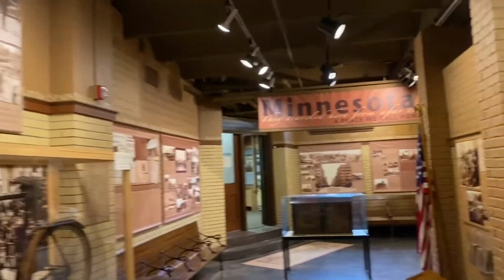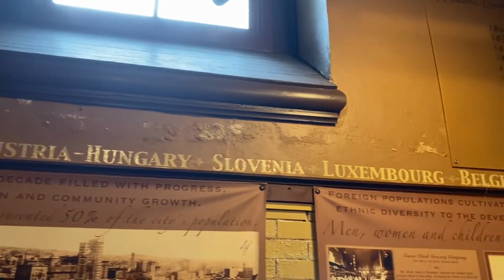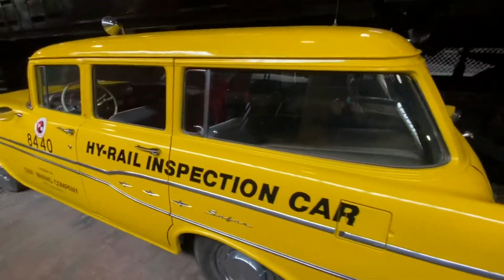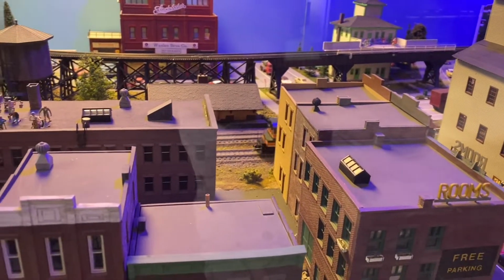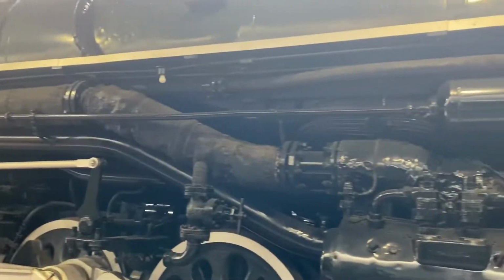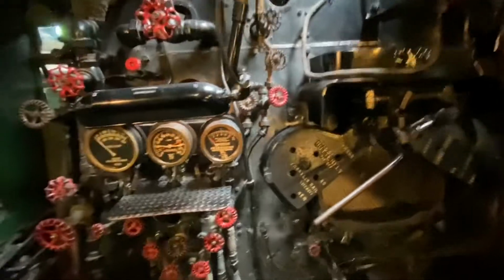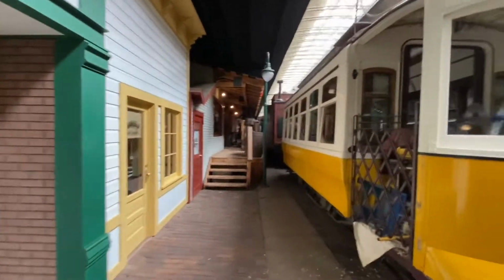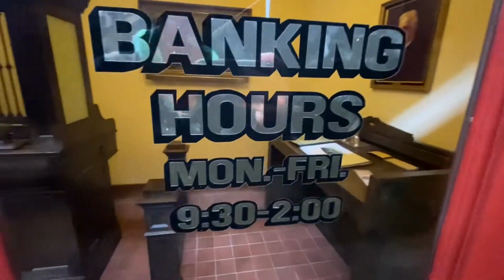Lake Superior Railroad Museum - Duluth, Minnesota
Lake Superior Railroad Museum in Duluth, Minnesota